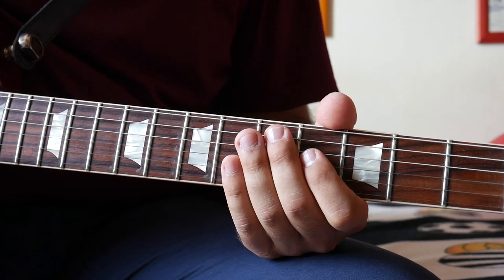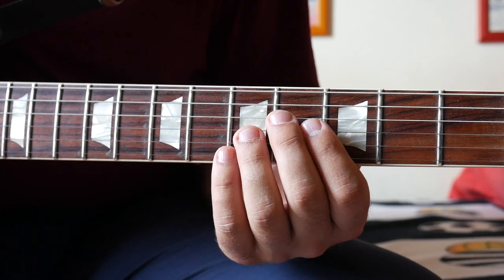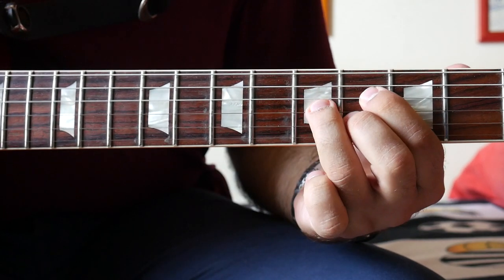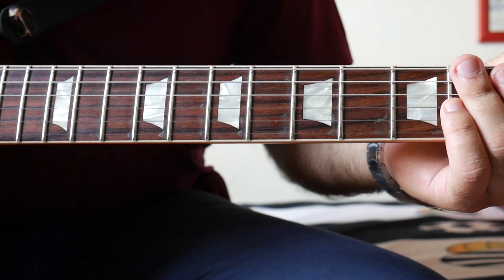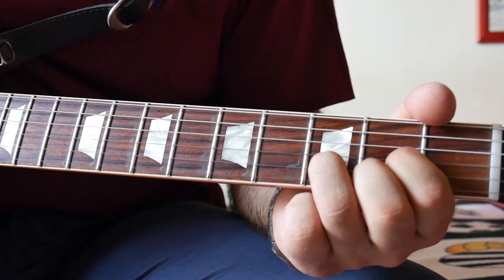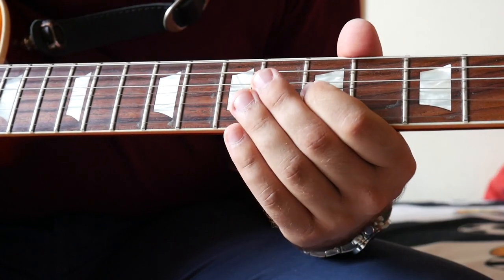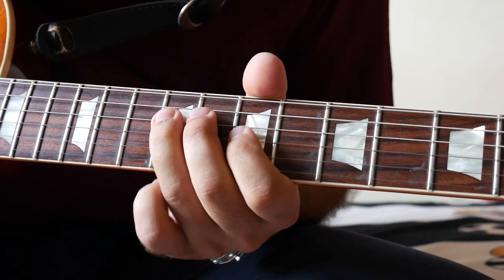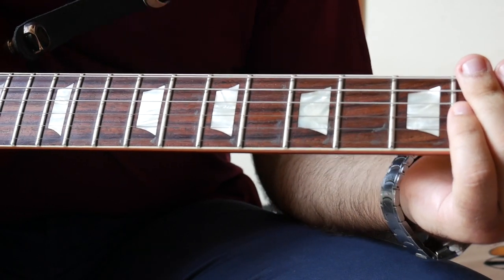Led Zeppelin - Misty Mountain Hop GUITAR LESSON [ENG]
Hello, everyone! 🤟🏻

Some of you requested a guitar lesson of this famous tune by Led Zeppelin, so here we go!

This is my first attempt at an online guitar lesson, so bear with me!